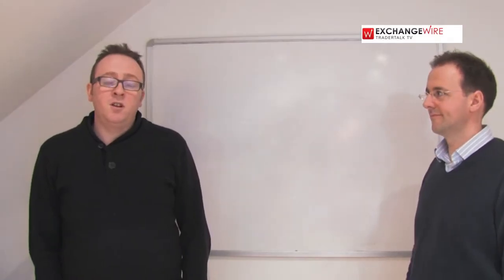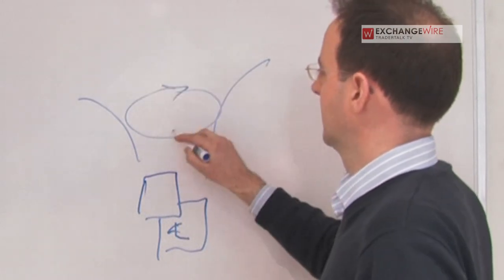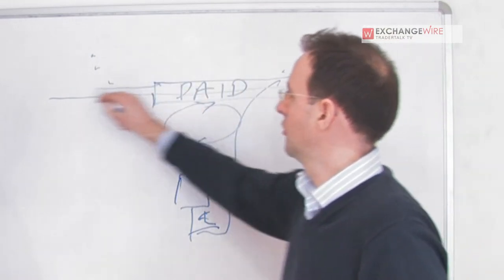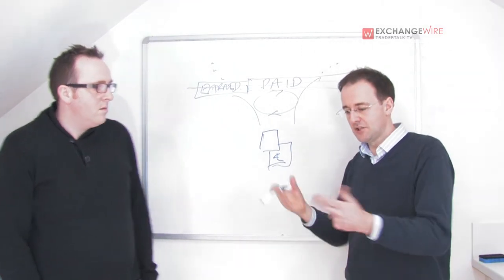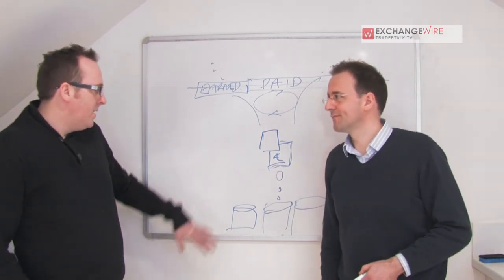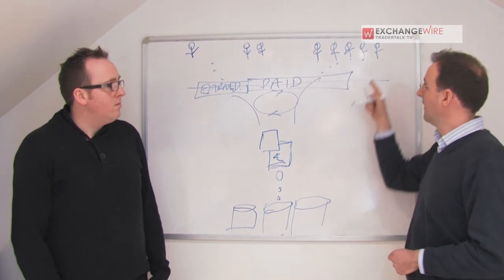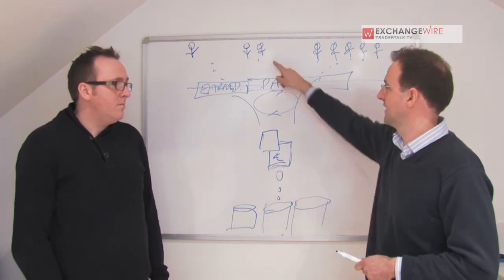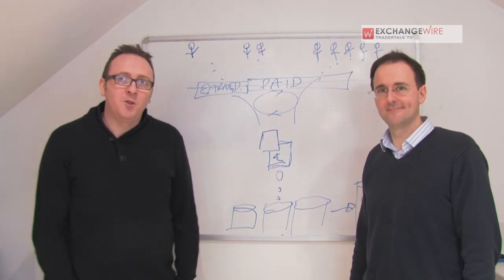Robin Davies, Country Manager UK at Mediaplex, Maps Out the Role of DMPs